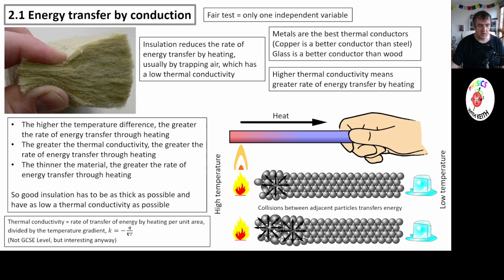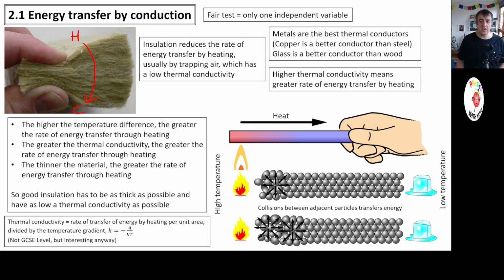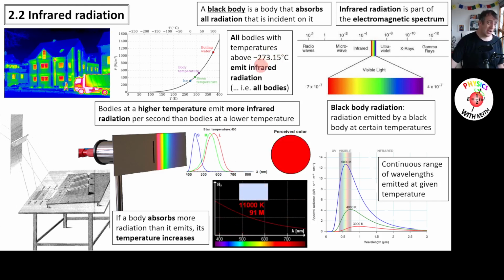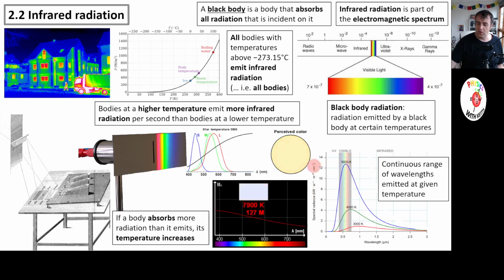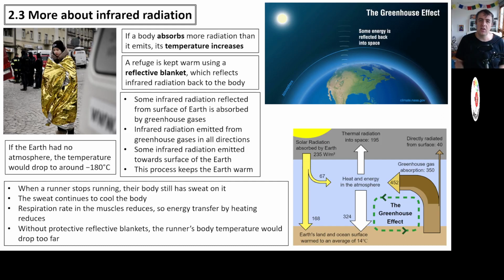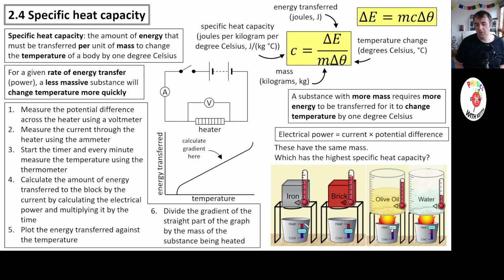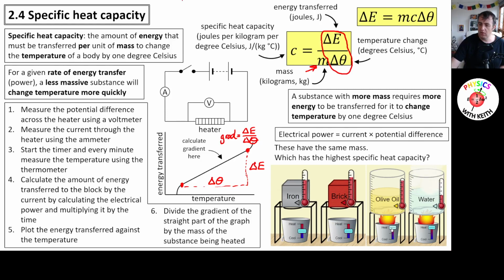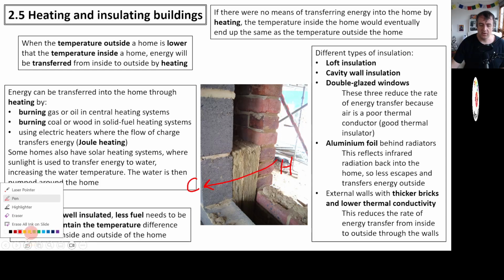GCSE Physics Topic 2: Energy transfer by heating (summary)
⭐️ 𝗟𝗶𝗻𝗸𝘀 ⭐️

⭐️ 𝗟𝗲𝘀𝘀𝗼𝗻𝘀 ⭐️

00:00 Introduction
00:21 Lesson 10: 2.1 Energy transfer by conduction
11:35 Lesson 11: 2.2 Infrared radiation
29:01 Lesson 12: 2.3 More about infrared radiation
34:39 Lesson 13: 2.4 Specific heat capacity
46:08 Lesson 14: 2.5 Heating and insulating buildings